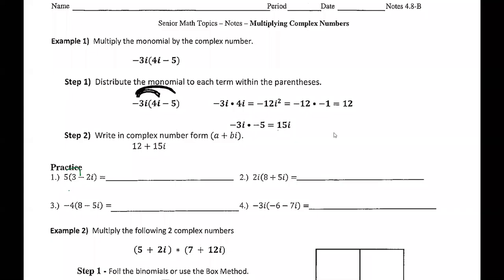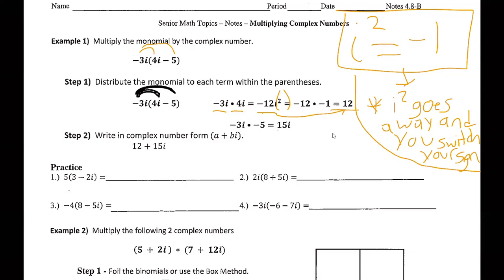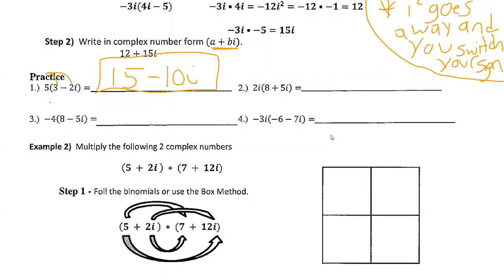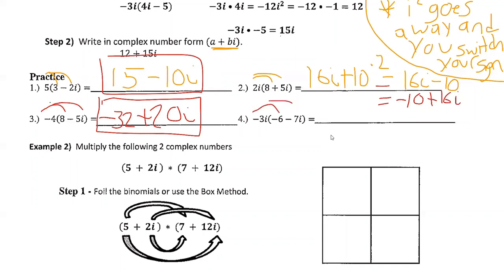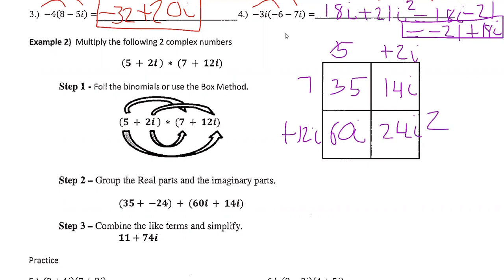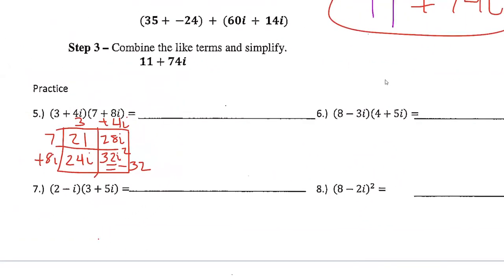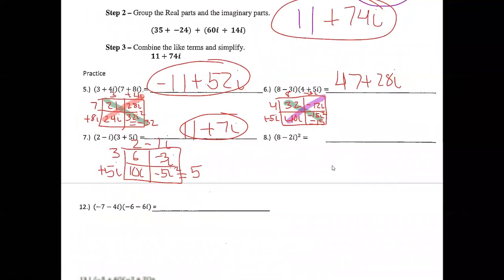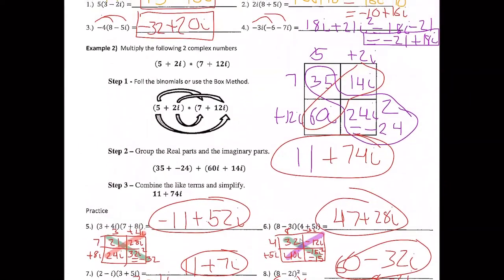Multiplying Complex Numbers Notes